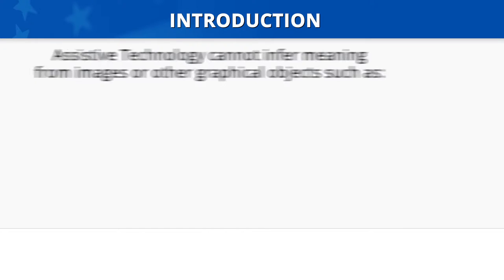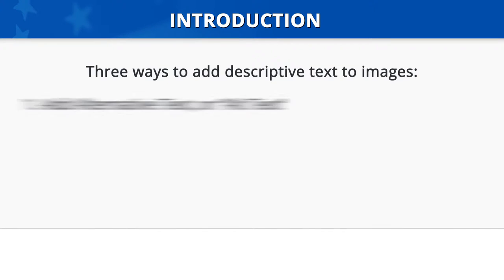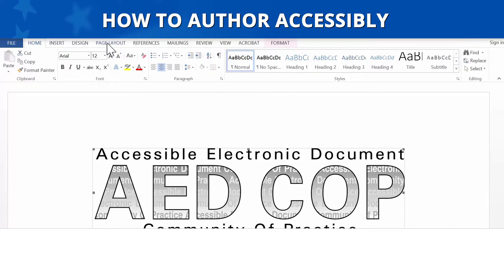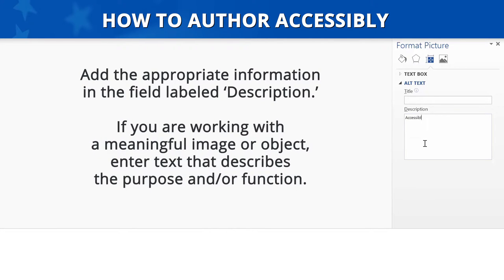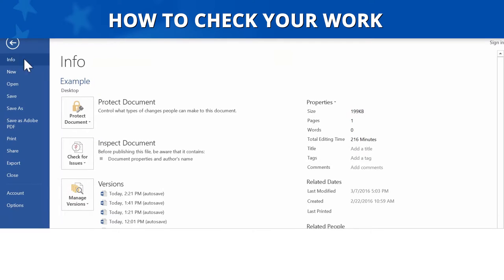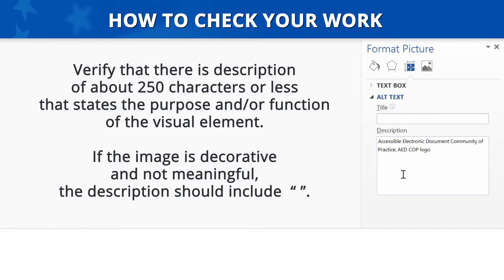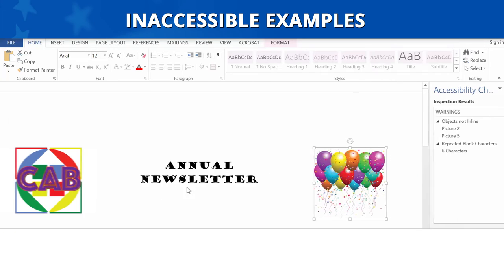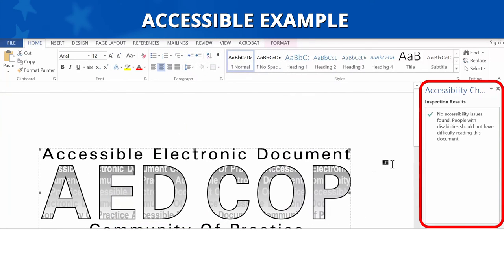AED CoP: Microsoft Word - Create Accessible Images & Other Objects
Module 9: How to make an accessible document in Microsoft Word; Create Accessible Images and Other Objects.

Created by the Accessible Electronic Document Community of Practice (AED COP).